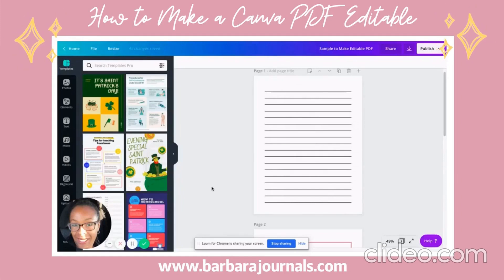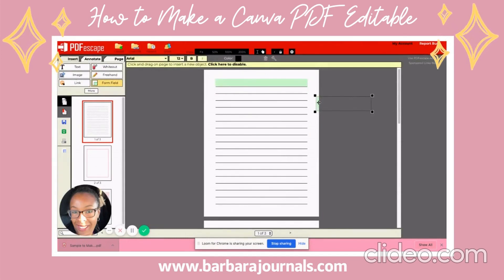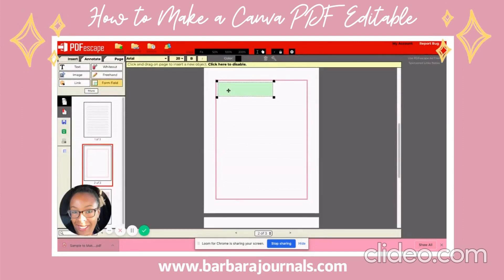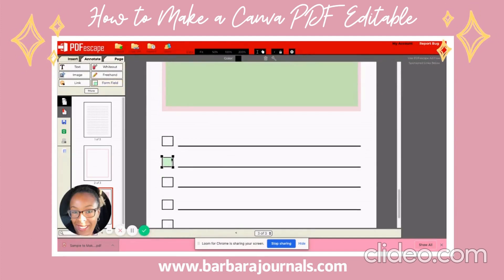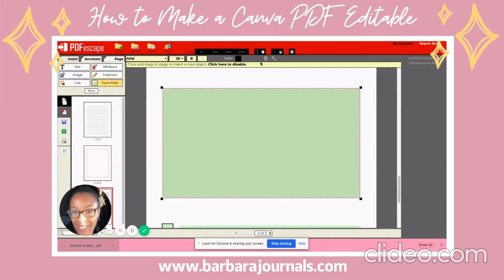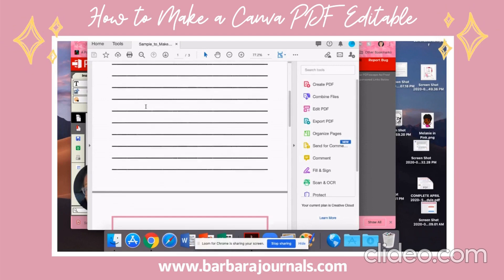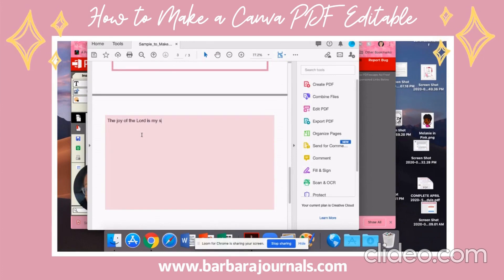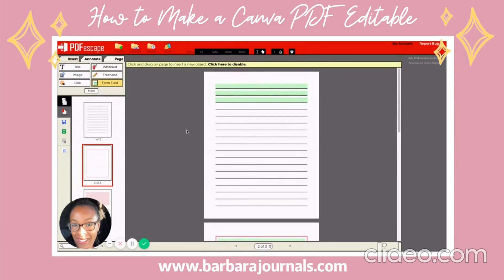How to Make PDF files from Canva Editable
In this video I teach you how to make this PDF that I created using Canva easily editable using a free tool.

Where to buy clip art?

Want to create a notebook from home? Here is a copy of my resource guide

Would you rather watch me as I create a notebook from home?